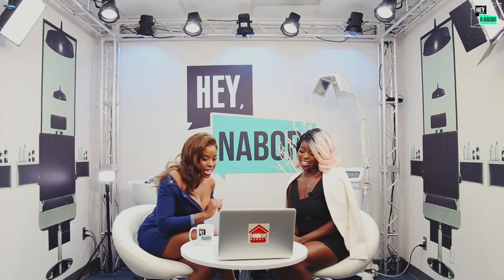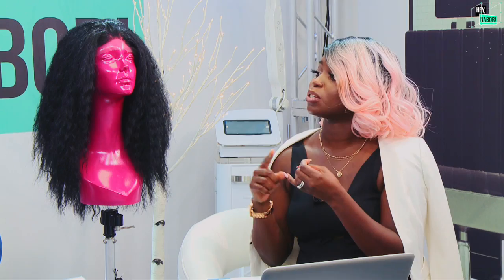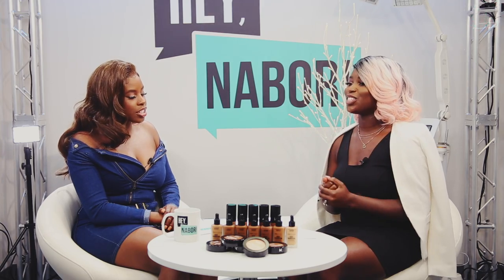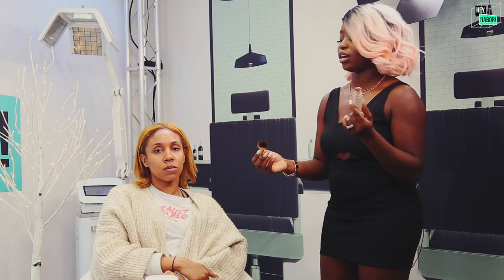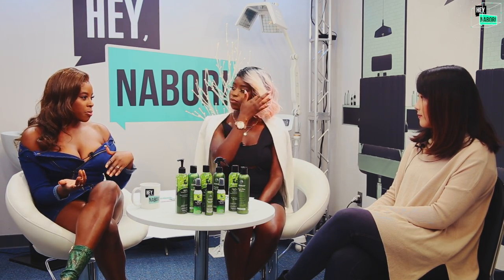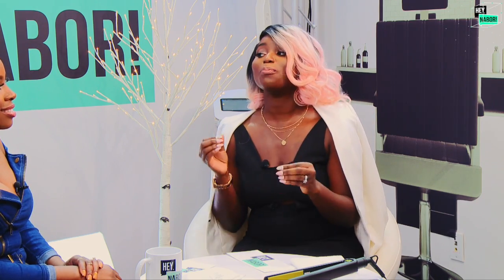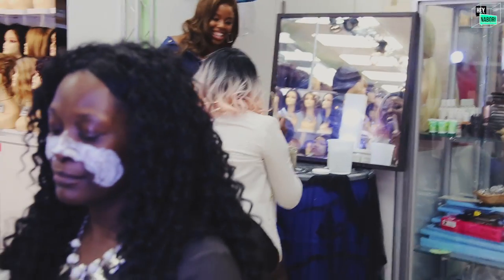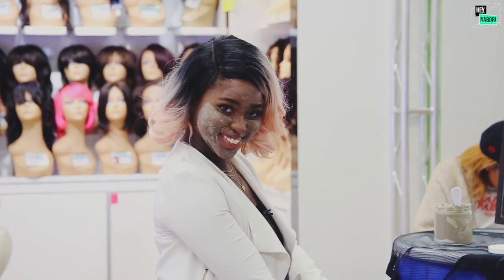Natural Lace Front, Clear Skin Masques & Giveaways | Hair & Beauty | Ep. 3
We’re back with Episode 3 of Hey, Nabor! Show, your destination for all wigs, weaves and beauty. We are breaking down Aplus new Ozone wig, most natural lace front, talking about how you can achieve clear, blemish-free skin with Second Nature face masques, teaching all our beginner makeup beauties about how to contour, discussing Brazilian keratin hair treatments for natural women wanting straight hair and lastly, how to know if your flat iron is quality. We would love to hear what you would like us to discuss next.

Production: Rob C. @greythefox